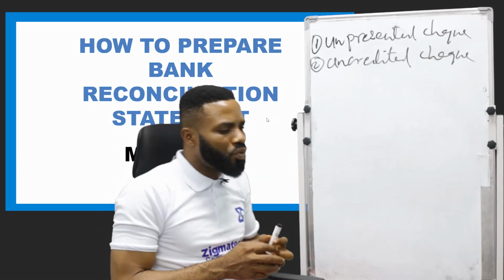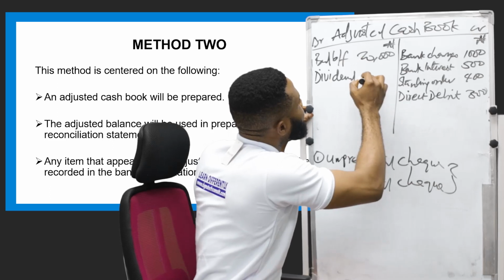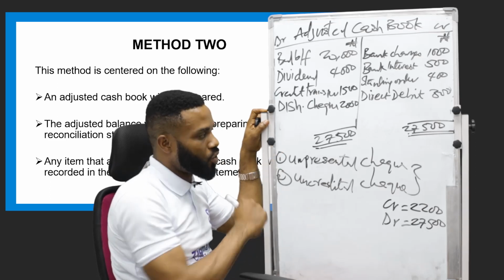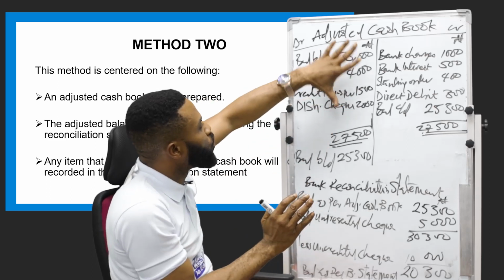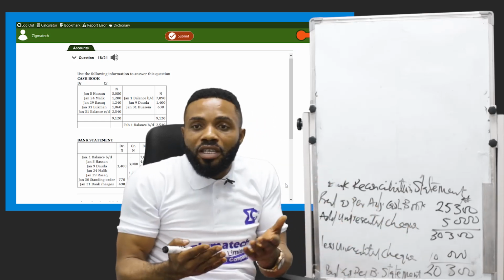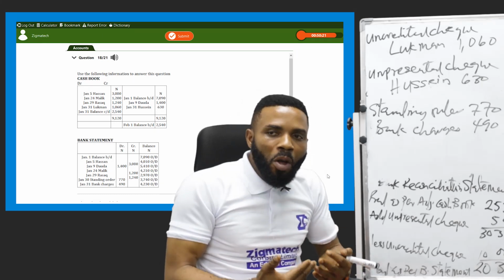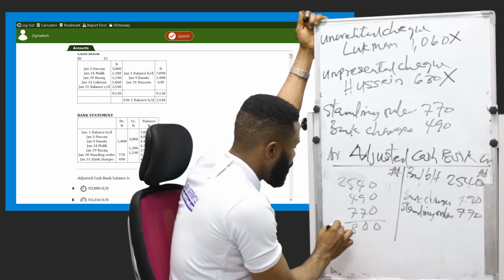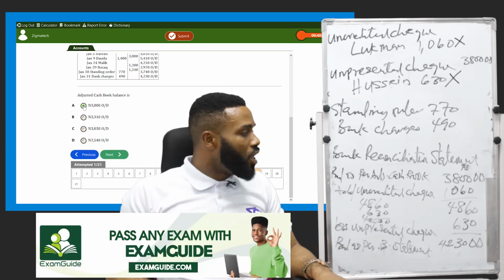HOW TO PREPARE BANK RECONCILIATION STATEMENT METHOD 2 | FINANCIAL ACCOUNTING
This video is a continuation on how to prepare a bank reconciliation statement in financial accounting.